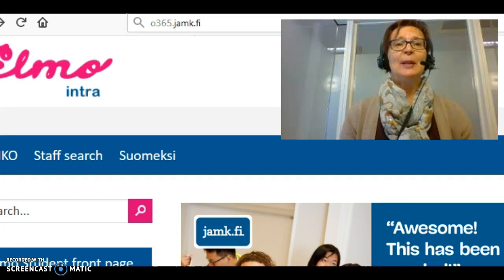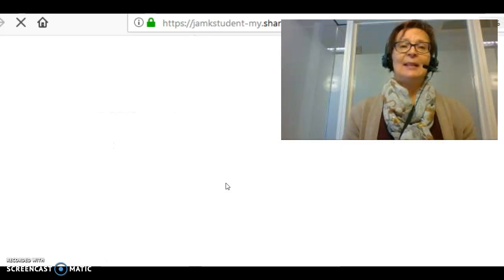Access to OneNote